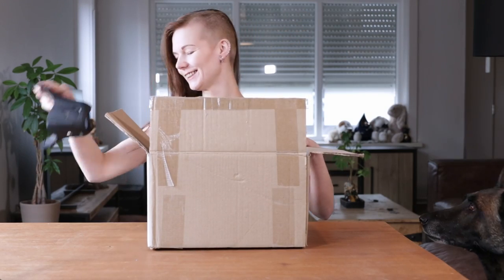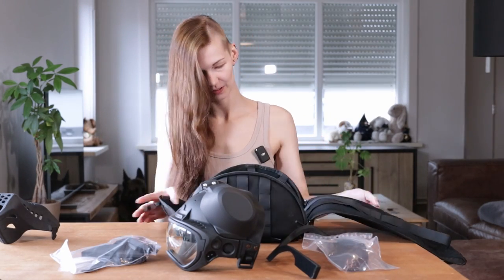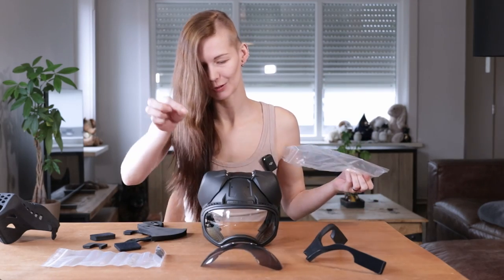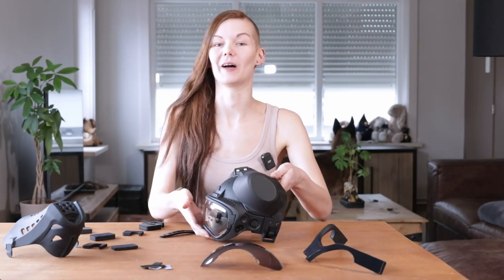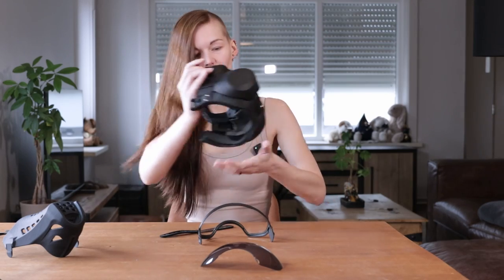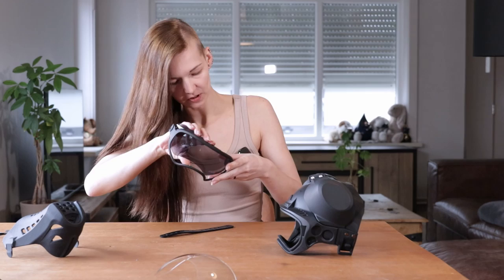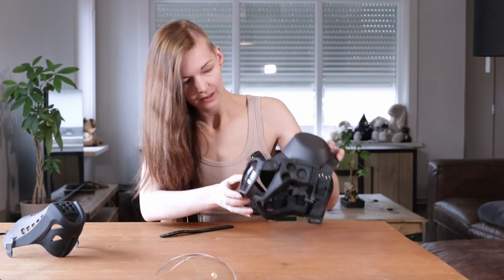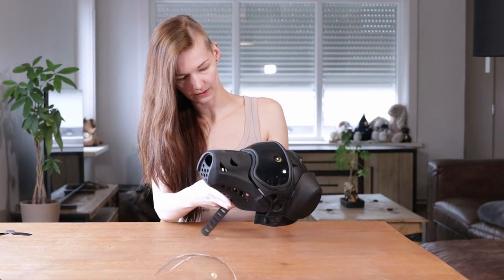Dark Systems K9 dog helmet UNBOXING - With Delta the Malinois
Unboxing of the K9 helmet by Dark Systems.